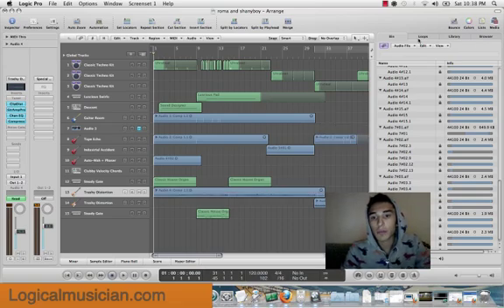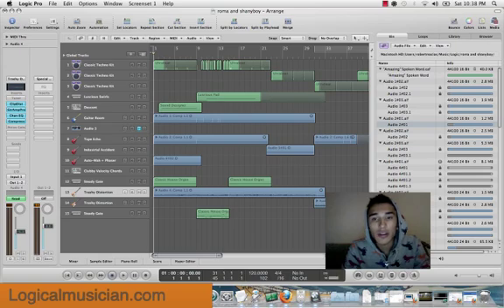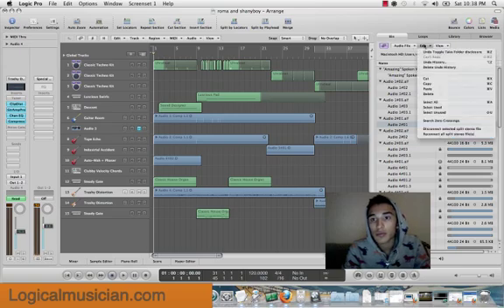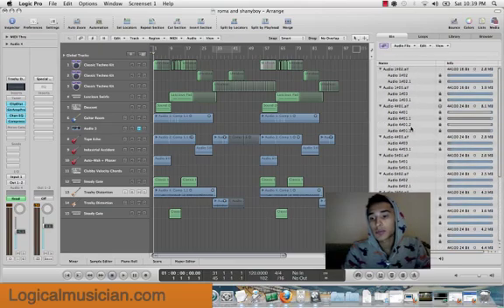What You Do With Your Unused Audio Files?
Every piece of audio you record will automatically be saved in your audio bin. Every recording in your audio bin takes up memory from your hard drive,so if you use take folders frequently you'll need to clean up those unused files. In the Long run not cleaning your audio bin involves much confusion looking for files or just draining all your computers memory.